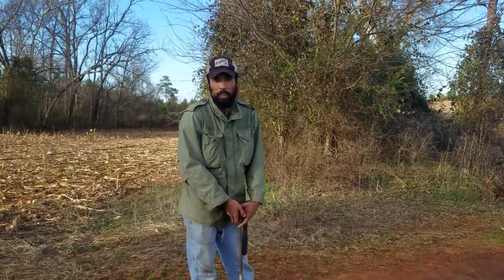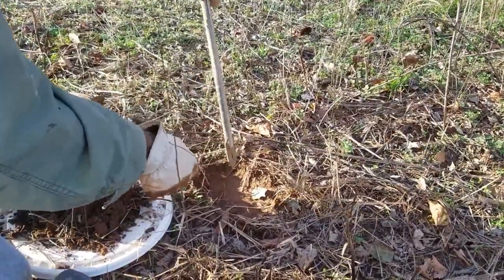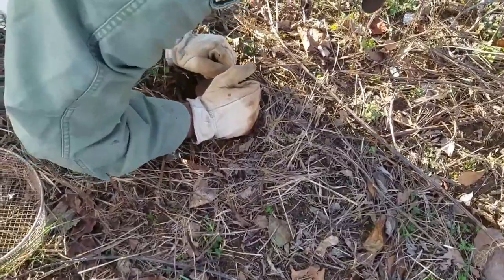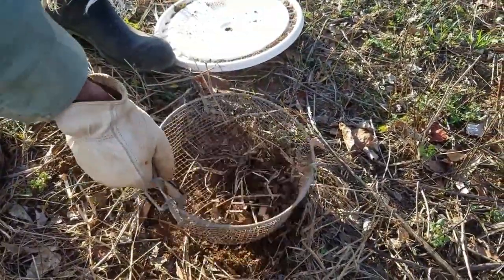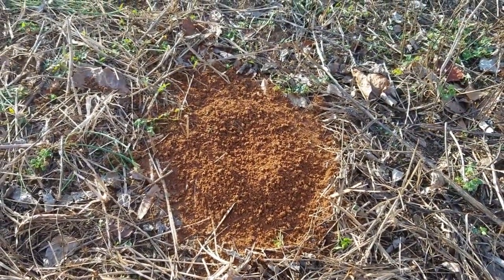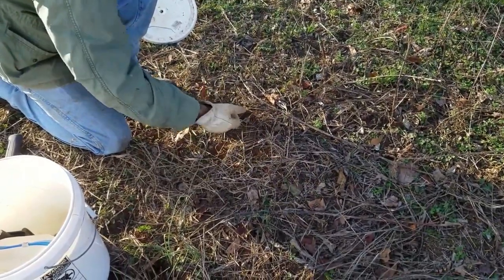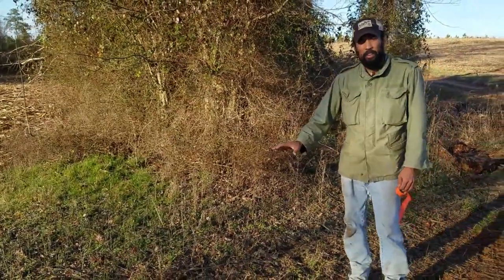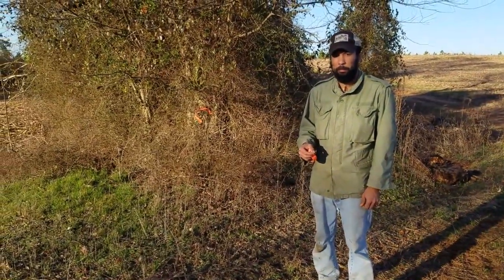How to get rid of coyote on your farm - Coyote Trapping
* No animals are shown in this video* In this video James shows his technique for setting a coyote trap. When coyotes are becoming a nuisance and danger to your livestock it is sometimes necessary to remove them. To see more content like this please visit lazypondfarm Fish & Hunt